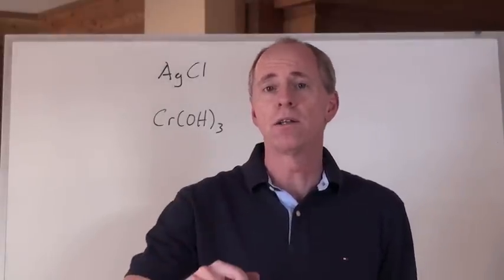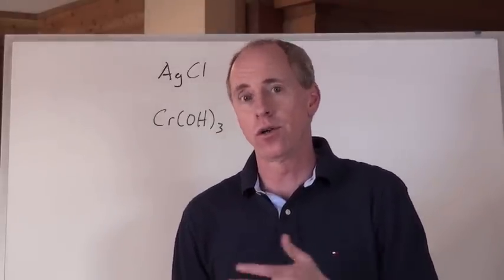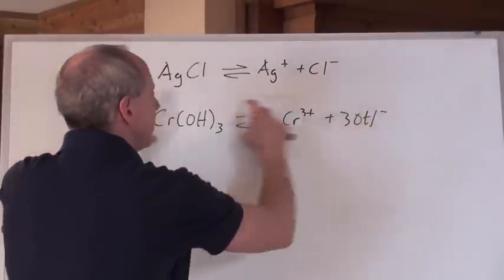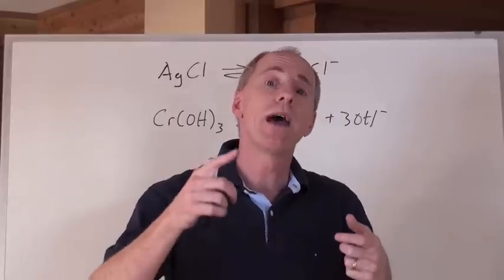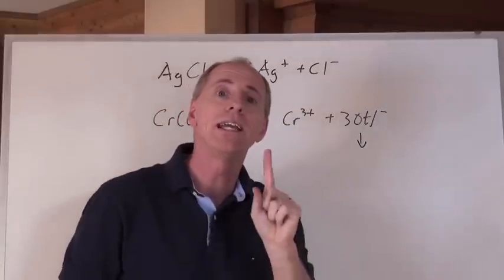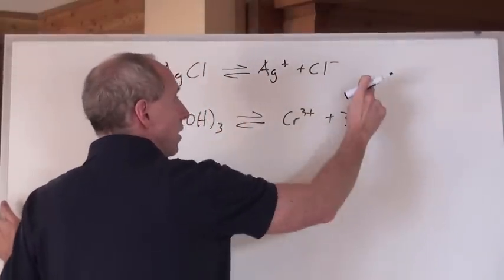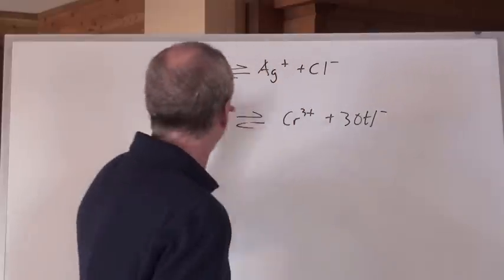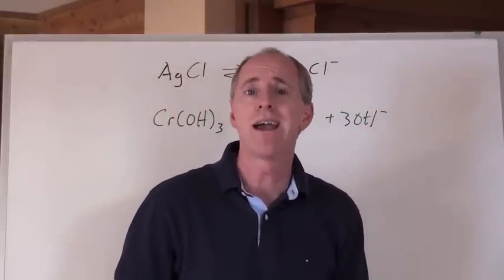Chemguy Chemistry: Equilibrium 18: pH and Solubility